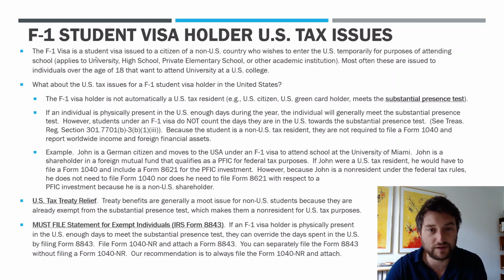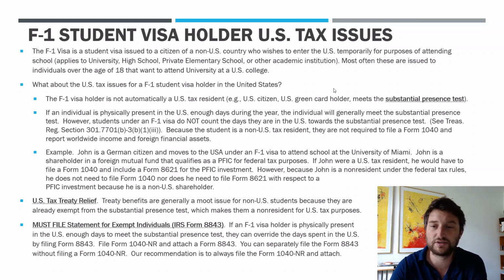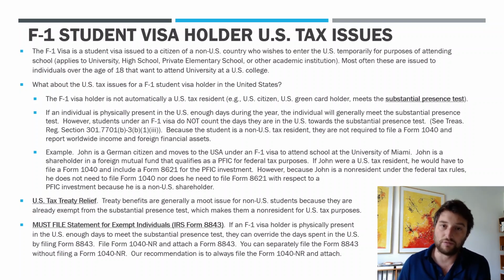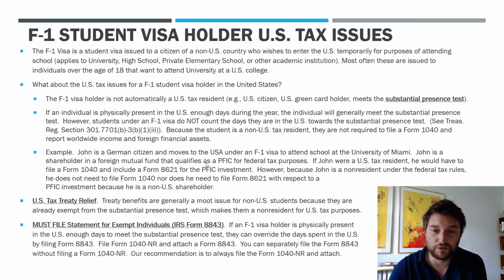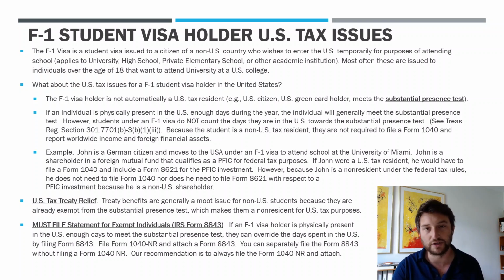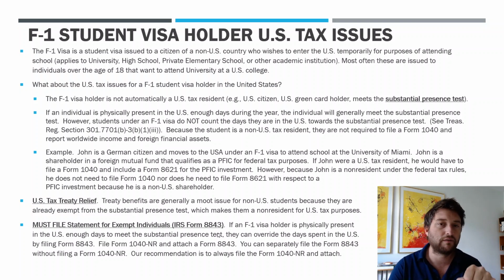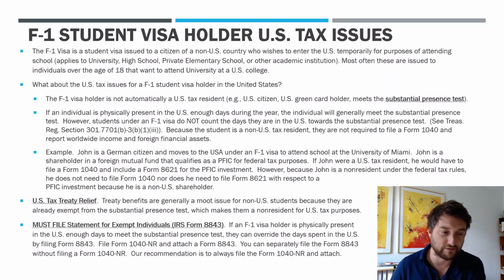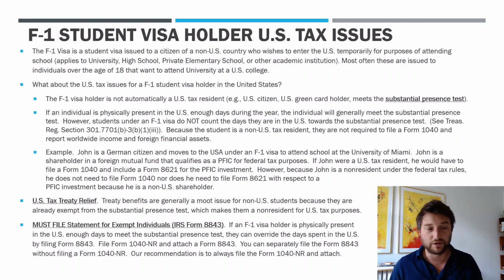F-1 Student Visa U.S. Tax Issues - What Do You Need to File?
Entering the United States for even a short period of time could subject you to U.S. tax filing and reporting obligations.

If you are a non-U.S. person and you enter the U.S. on a temporary F-1 student visa, you should be mindful of the various U.S. tax issues.

Generally, if you are physically present in the U.S. for a certain amount of days during the year, you might meet the substantial presence test and ultimately become a U.S. tax resident.

Being a U.S. tax resident is something that should be avoided, because U.S. tax residents are subject to U.S. taxation on their worldwide earnings.

A student in the U.S. on an F-1 visa is allowed to exclude those days from the substantial presence, meaning they can avoid the U.S. tax residency.  In order to claim the exemption, however, the student must file an IRS Form 8843, either separately or together with an IRS Form 1040-NR.